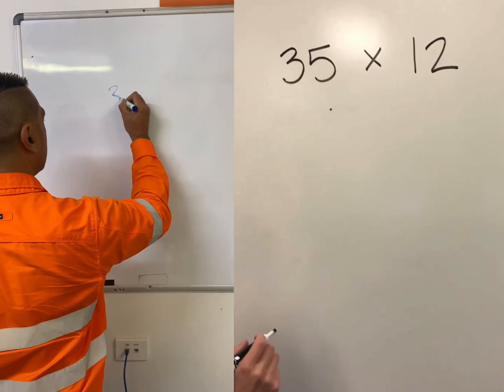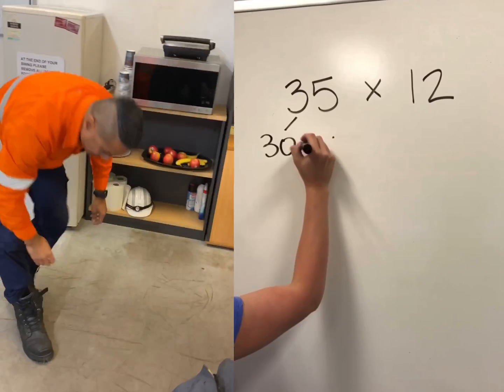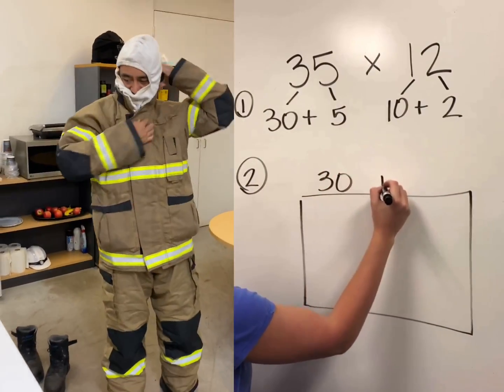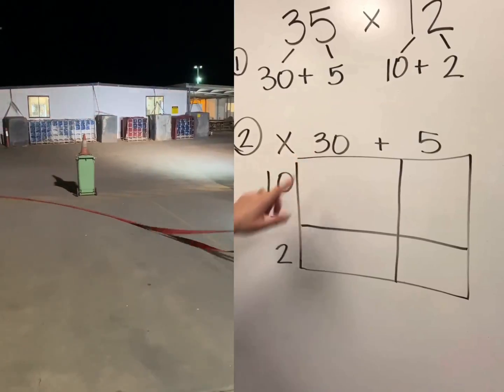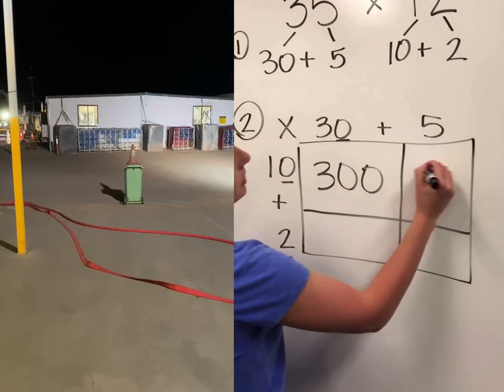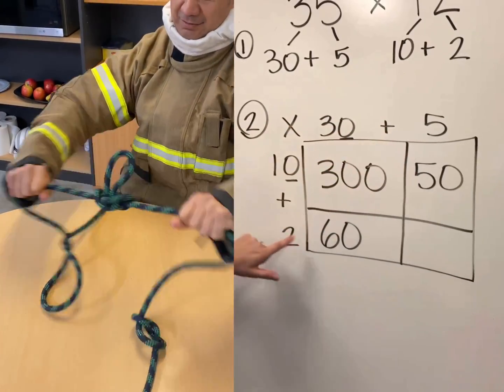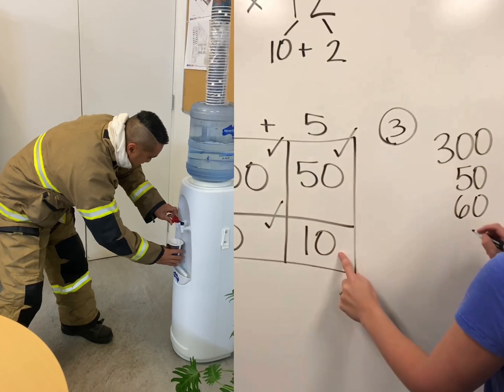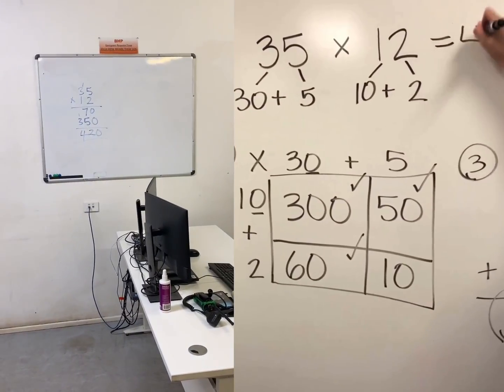Maths: Firefighter Edition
Solving basic multiplication with a twist